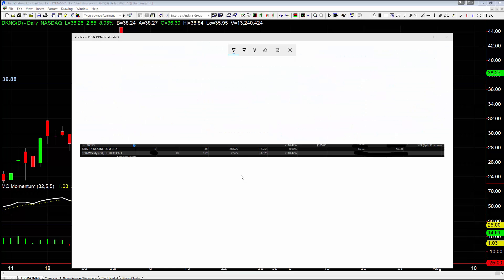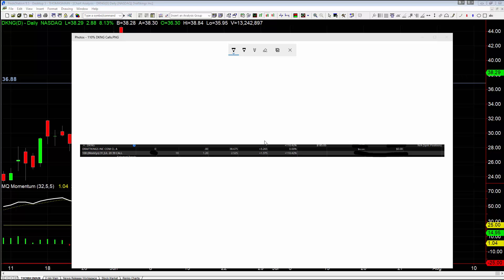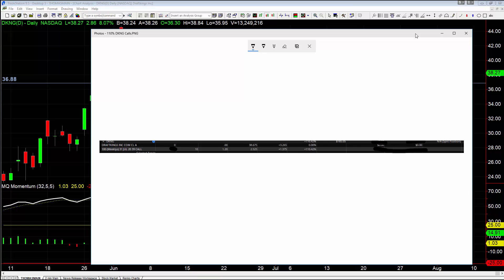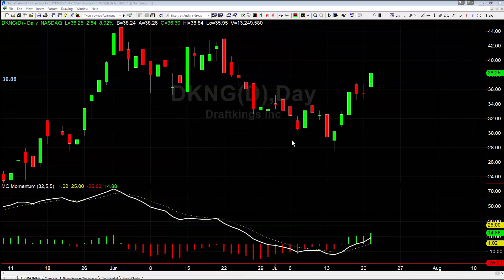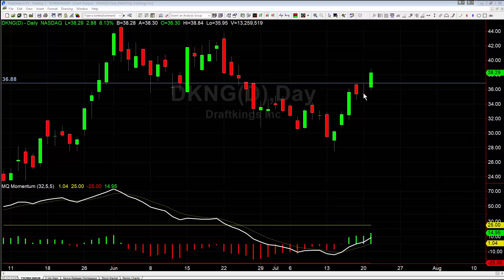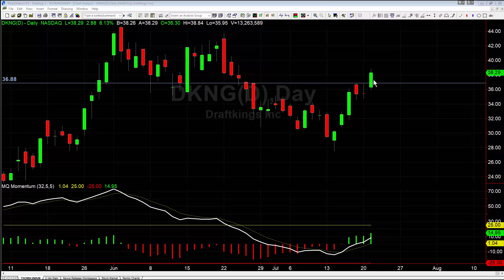How We Made 110% on DKNG Calls in Less Than 24 Hours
Today we discuss an overnight trade we had in DKNG calls where we made 110% in less than 24 hours. What was the setup and why did we trade them